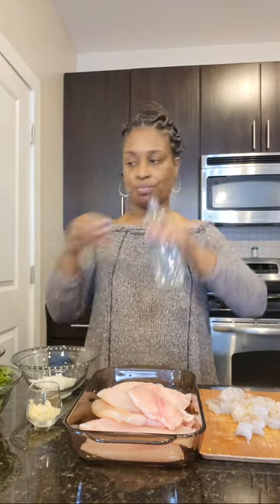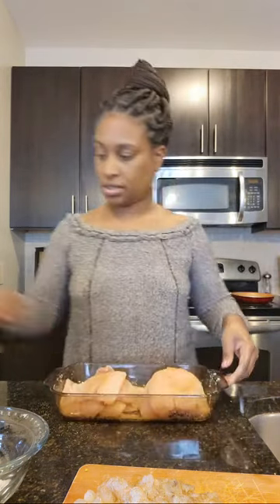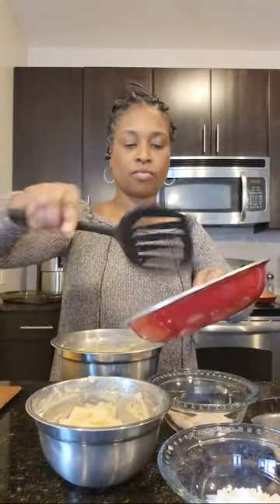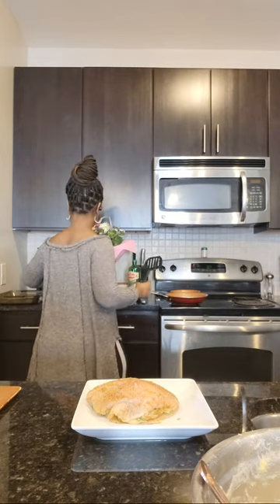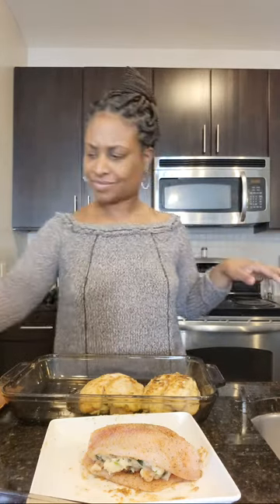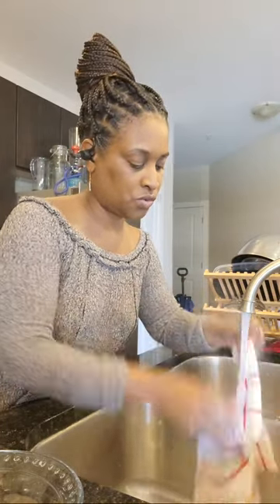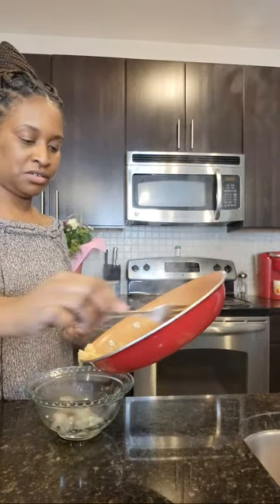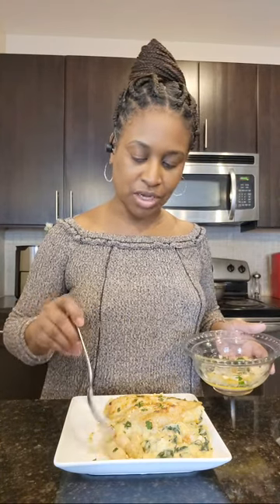TALAPIA STUFFED WITH MASH POTATOES+SPINACH +SHRIMP